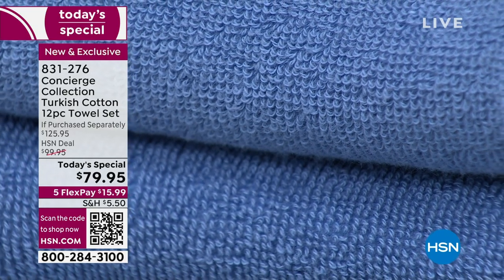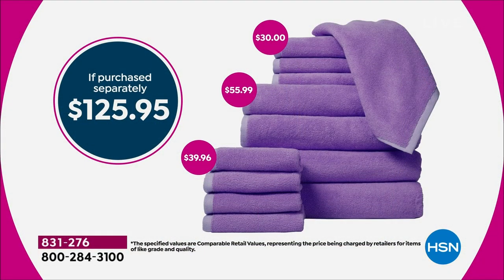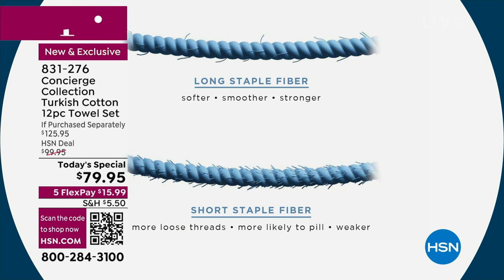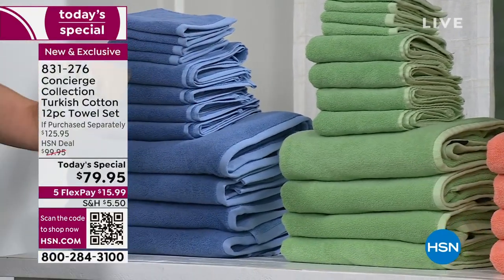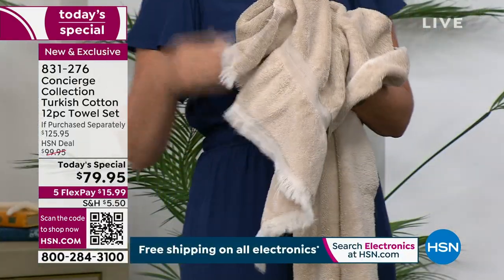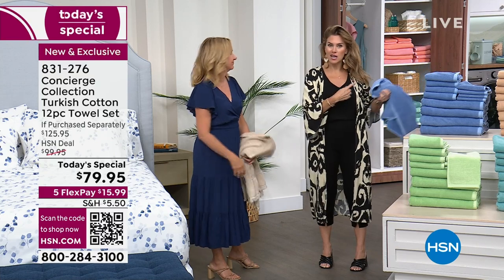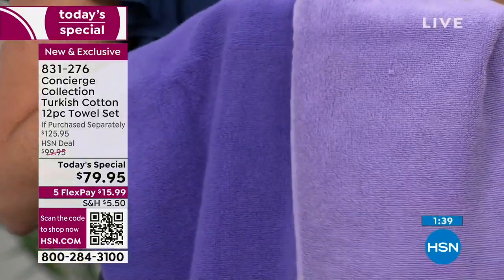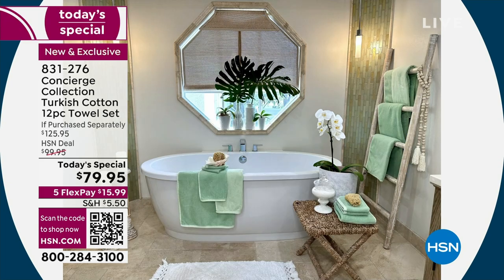Concierge Collection Turkish Cotton 12piece Towel Set